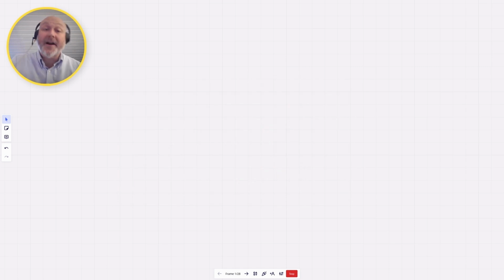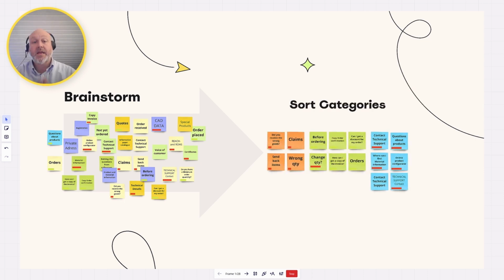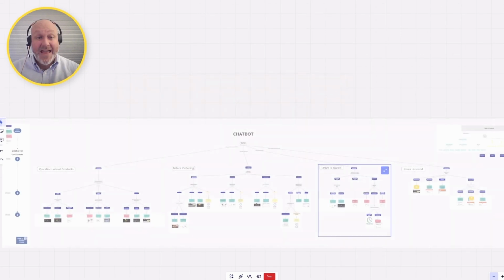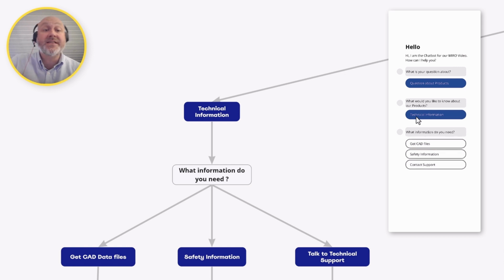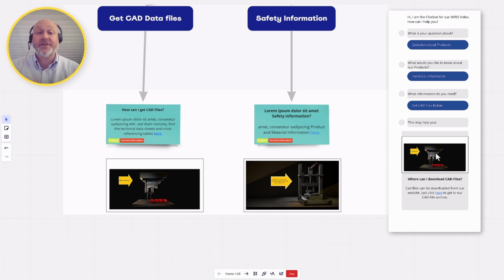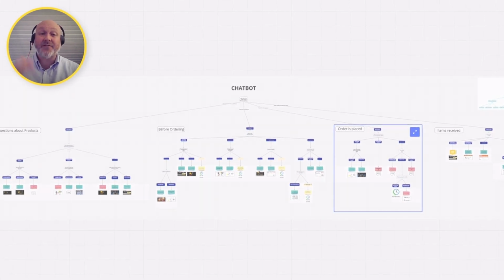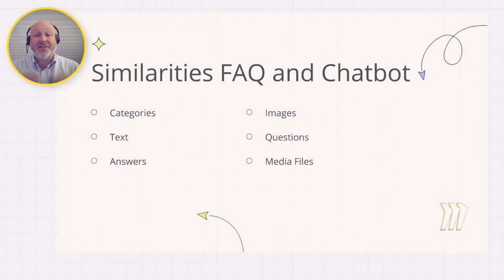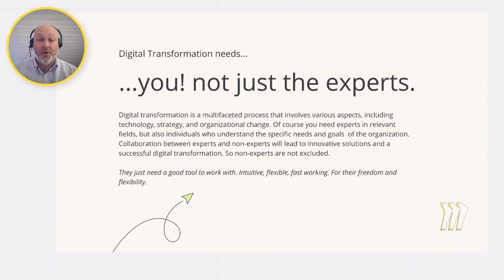Break a mountain into a grain of sand: Content management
Miro manages my content, visual, logical, and text-wise. See how I set up a Chatbot and FAQ with Miro as a content management system. I have all my pictures, texts, and the whole logic stored in Miro. It gives me a clear overview and makes me find everything at a glance.